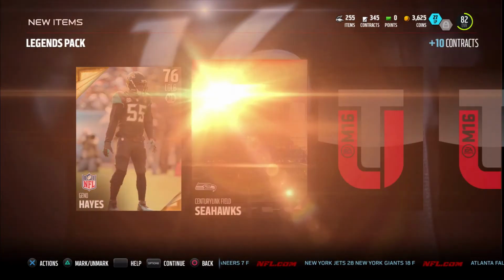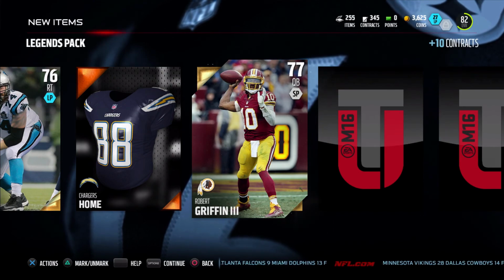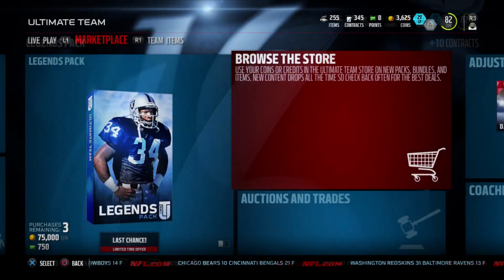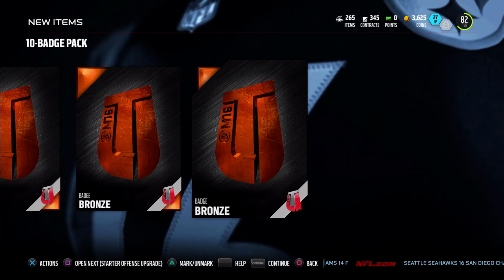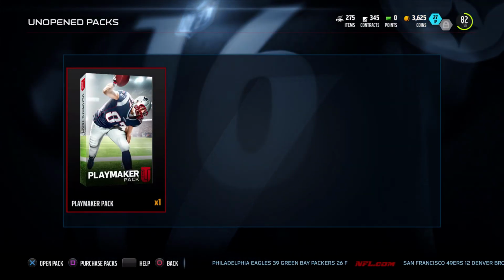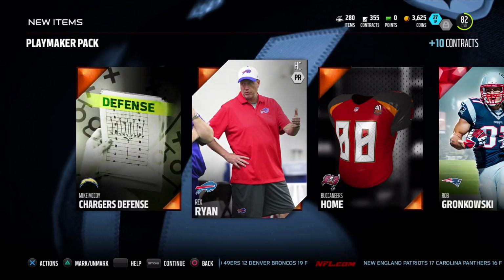Biggest Problem with Madden 16 & Pack Openings!!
I was going to post our pilot episode of MUT for Madden 16, and this happened to me and my opponent.

Look for Fullcourt Nerd on Periscope!